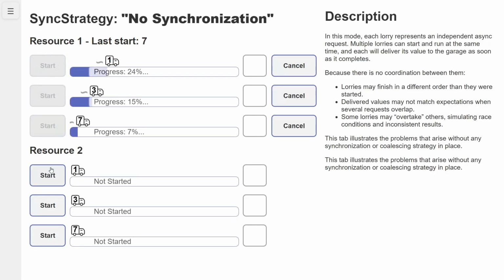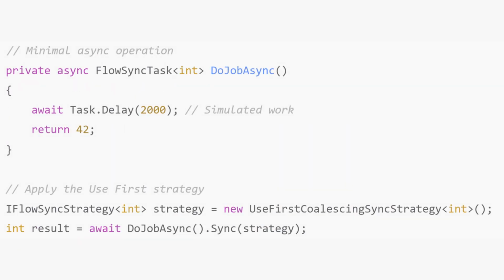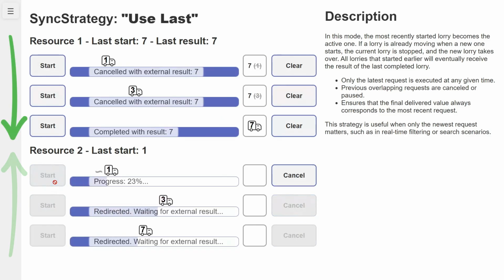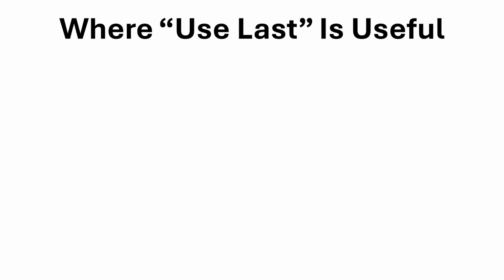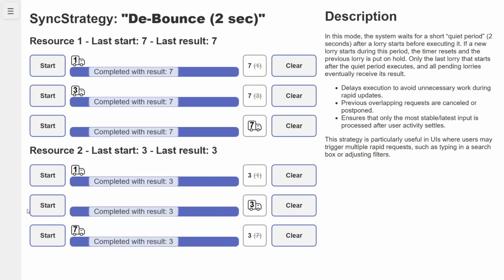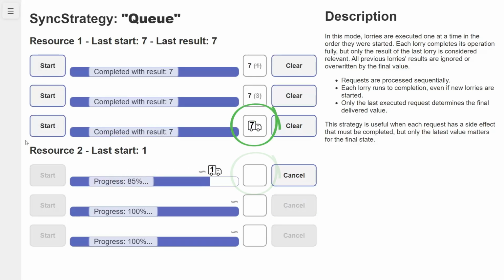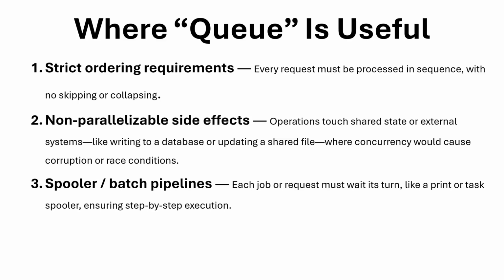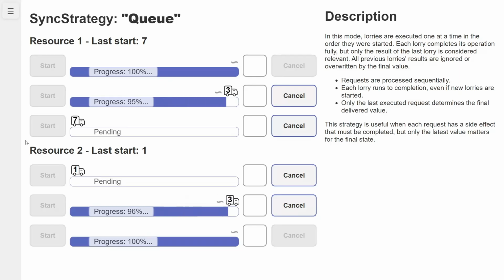Async Coalescing Patterns: Use First, Use Last, Debounce, Queue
Playground (You can drive a lorry:)

Multiple async requests can run out of order, waste resources, and cause race conditions. In this video, I explain async coalescing strategies: Use First, Use Last, Debounce, and Queue, with visual demos and pseudo code.

00:00 Intro – Async race problem
01:06 Use First strategy
02:31 Use Last strategy
04:15 Debounce strategy
05:19 Queue strategy
06:57 Conclusion